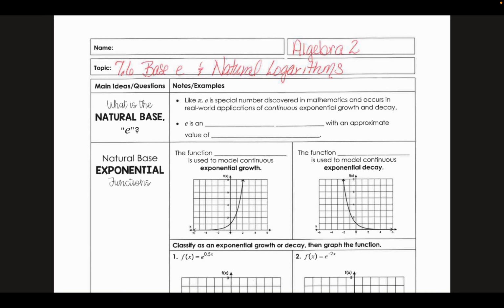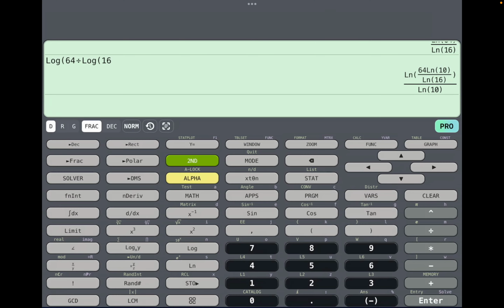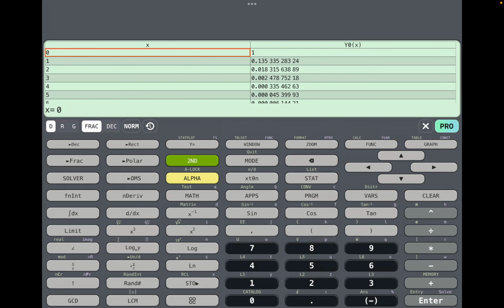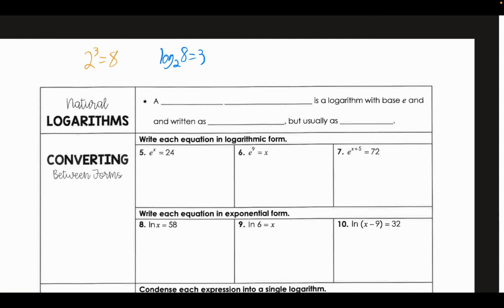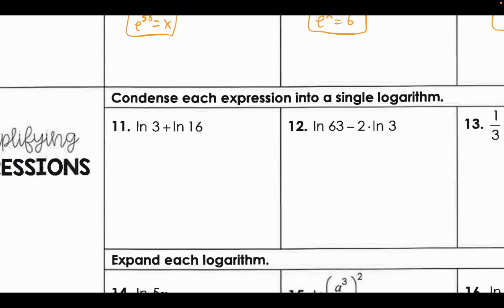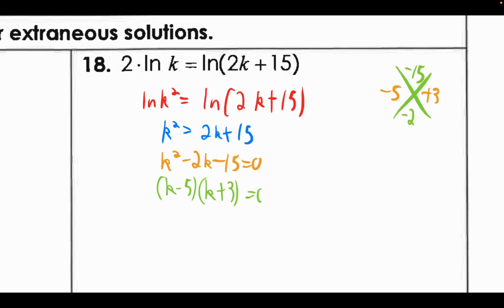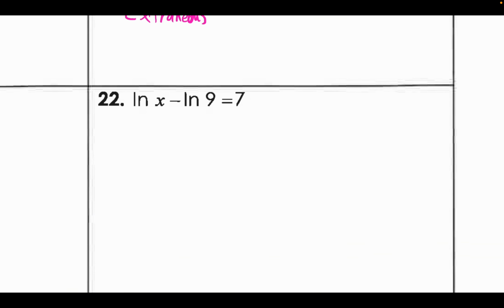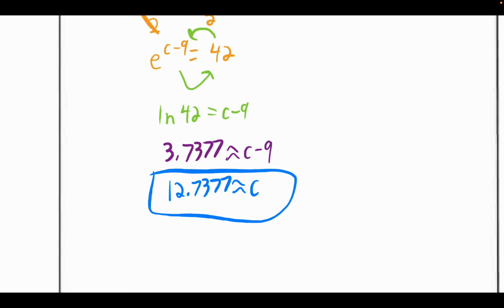Alg. 2 - 7.6